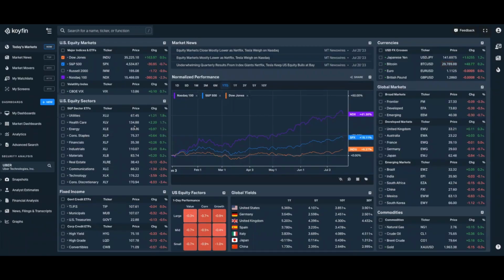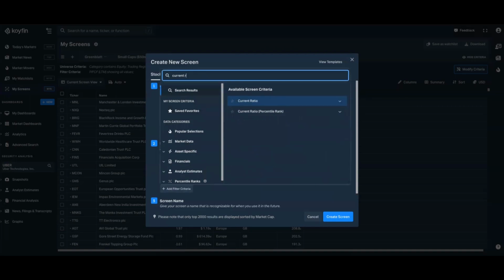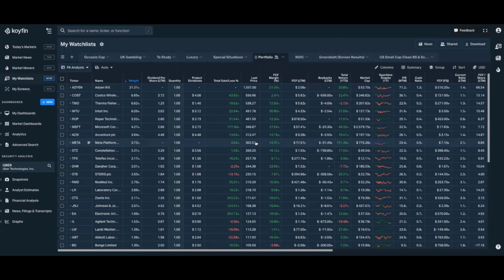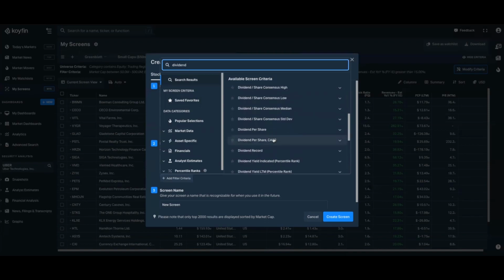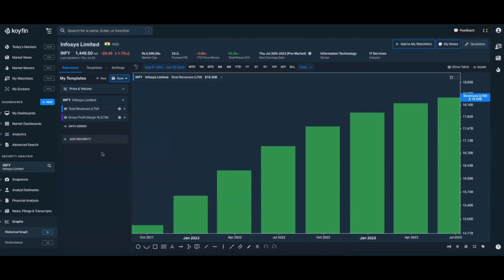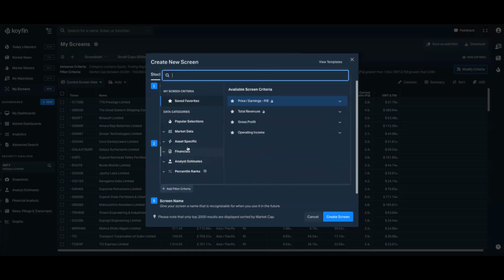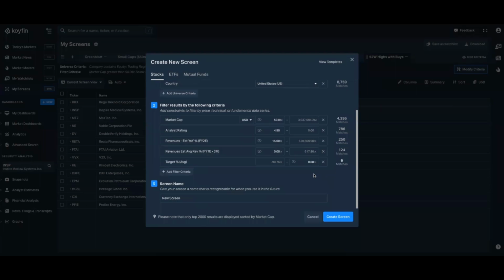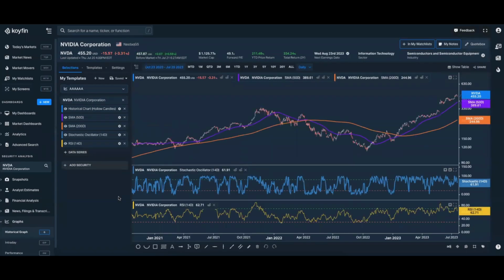How to Use a Stock Screener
Screening for stocks is an important part of the investment process. Investors want to find baskets of companies that meet their investment criteria. Today we want to show you how the Koyfin screener can help you do that, how to get maximise its value, and how to integrate screening with the rest of the platform.

Koyfin's global stock screener allows you to quickly find companies you are interested in studying from across the world, save them inside a watchlist, and explore their fundamental and technical performance.

About Koyfin

Koyfin is a global market analytics platform for researching and understanding markets. From bottom-up fundamentals to top-down macro analysis, our platform, powered by Capital IQ, is trusted by more than 300,000 investors. We offer global coverage of equities, analyst estimates, transcripts, filings, screeners, financials, charting, macro data and custom dashboards.